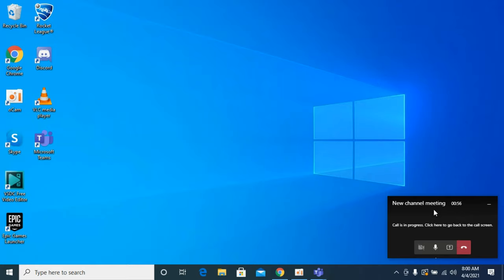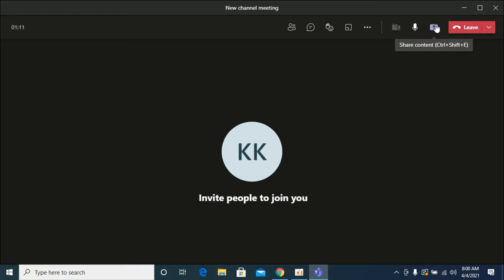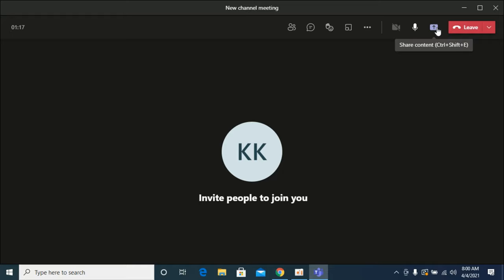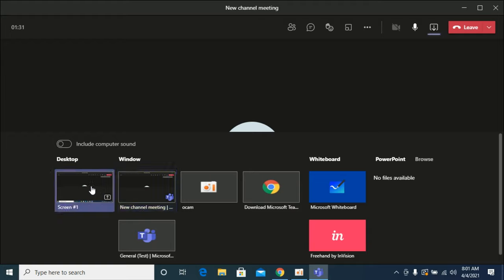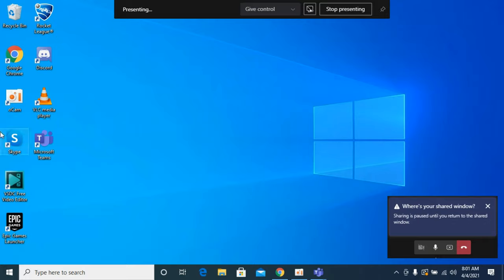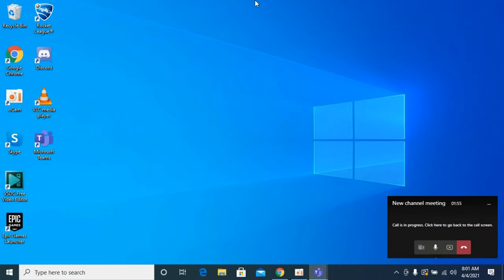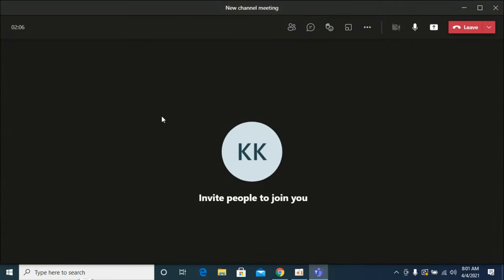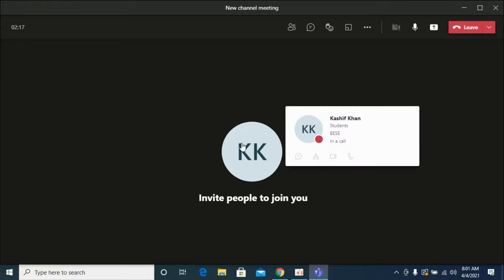How to Share Screen on Microsoft Teams (Quick & Simple)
Learn How to Share Screen on Microsoft Teams. It is simple to share your screen on teams on any device, laptop, mac or phone.

0:00 Intro
0:04 Share Screen on Microsoft Teams